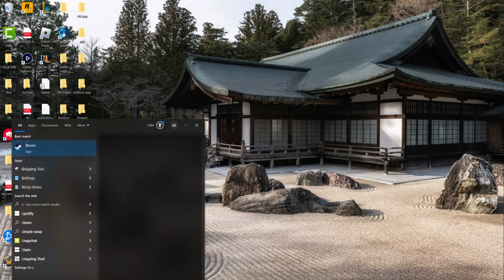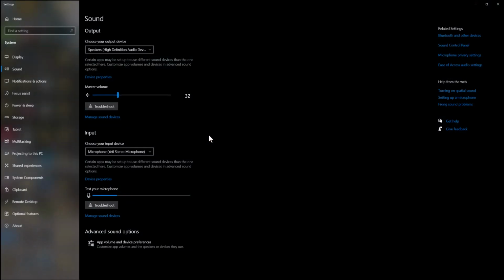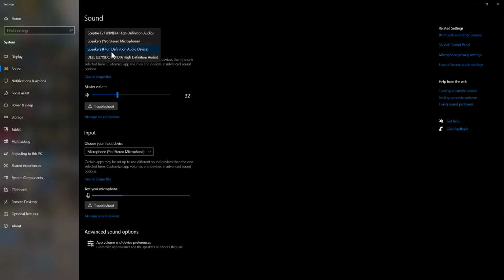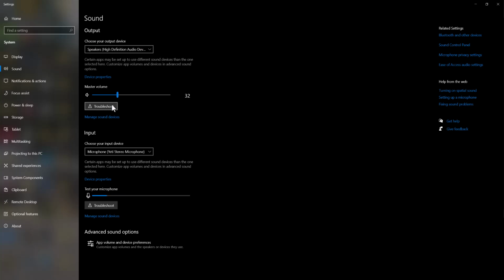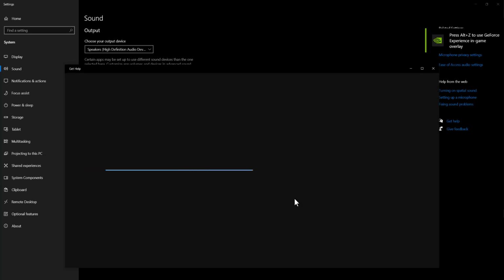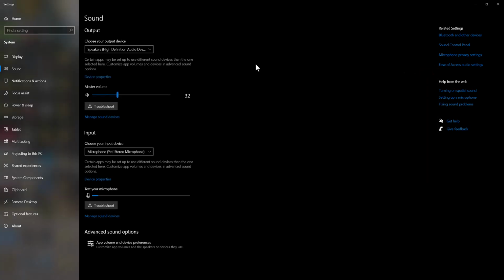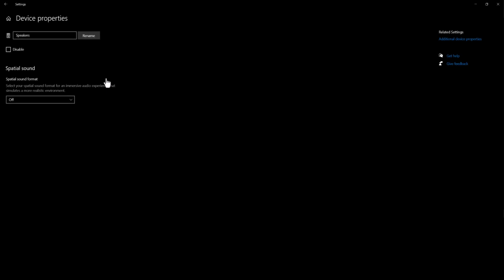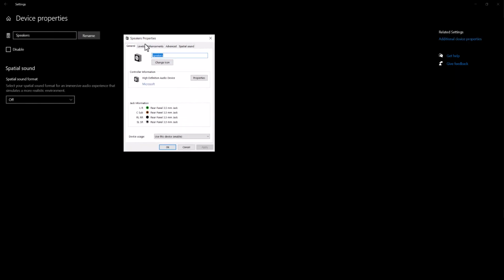How To Fix Volume Too Low on Windows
In This Video, I Will Show How To Fix Volume Too Low on Windows